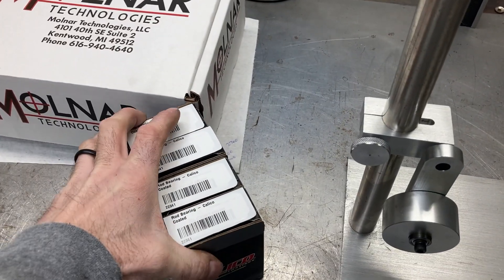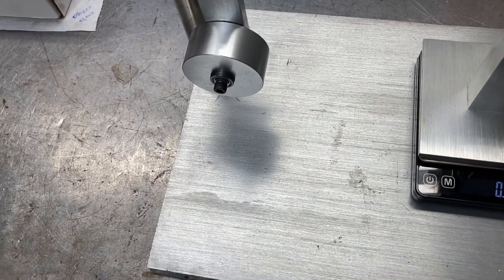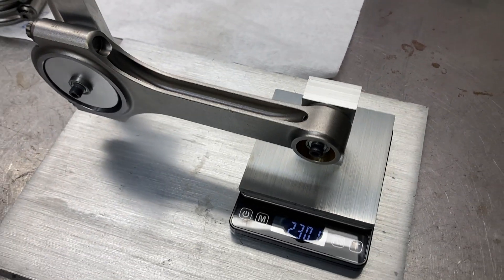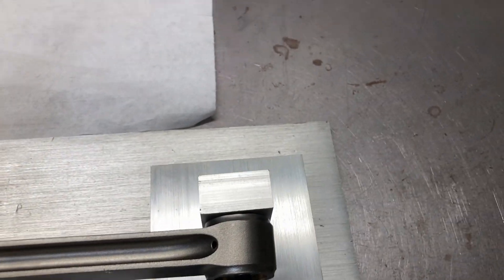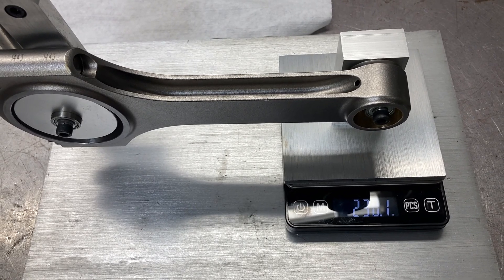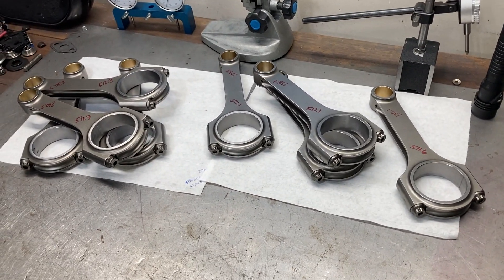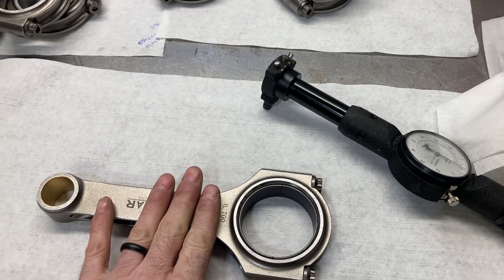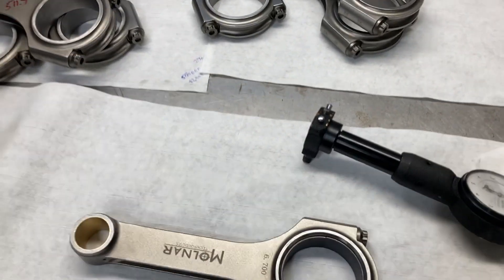Lykins Motorsports 496FE Rod Bearing Clearance Follow Up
A little "SOTU" speech at the beginning and then resuming some rod bearing clearance checks for this new 496ci FE build.